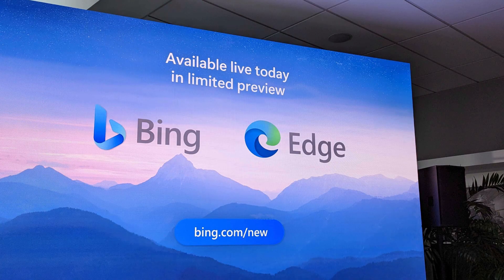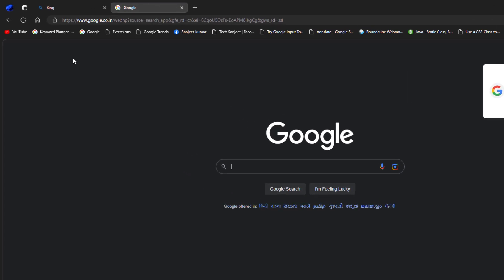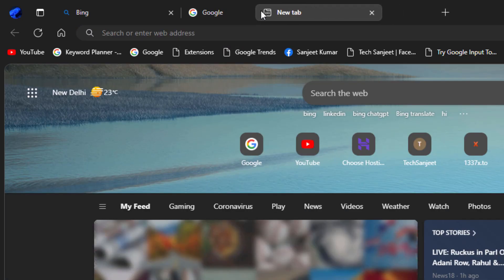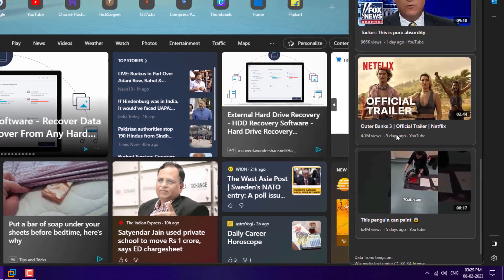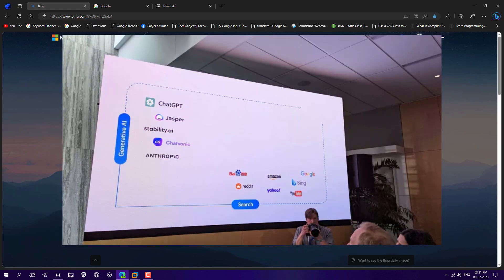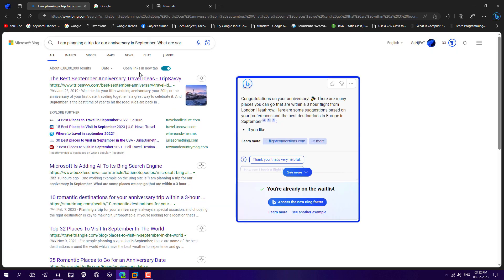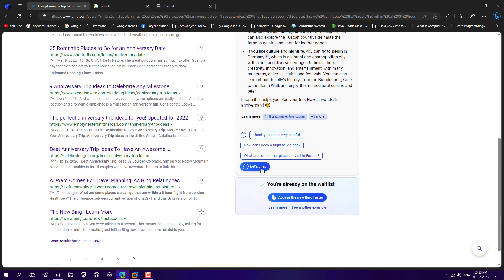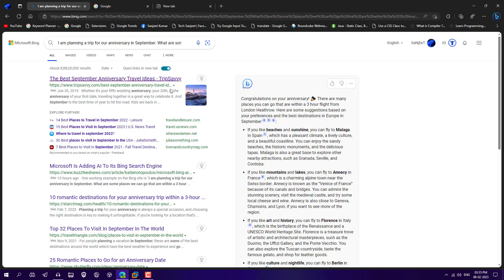New Bing ChatGPT — How to Use ChatGPT in Microsoft Edge | 2023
Microsoft unveils new Bing with ChatGPT powers, Microsoft has announced a new version of its search engine Bing, which incorporates the latest in artificial intelligence.

○ new bing
○ bing search
○ bing download
○ bing ai
○ microsoft chatgpt
○ new bing search
○ chat gpt login
○ new bing download